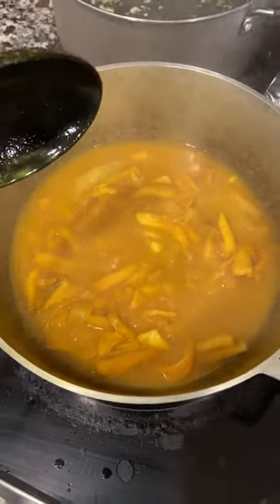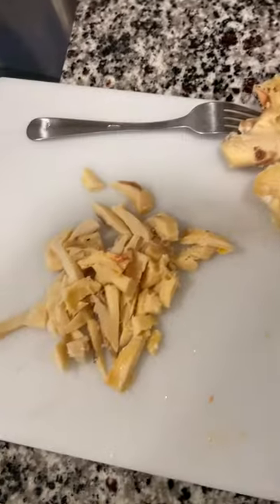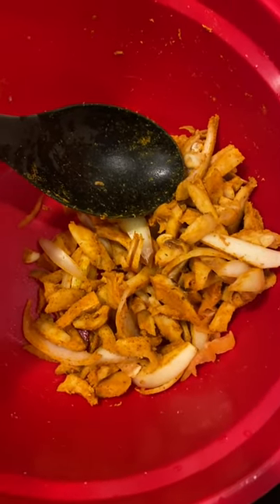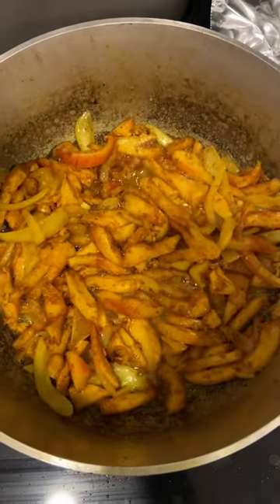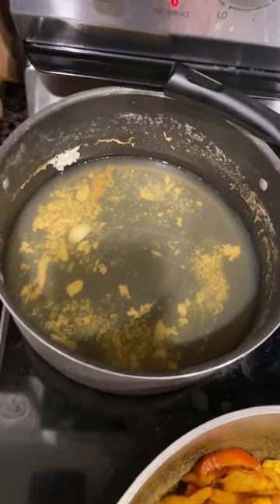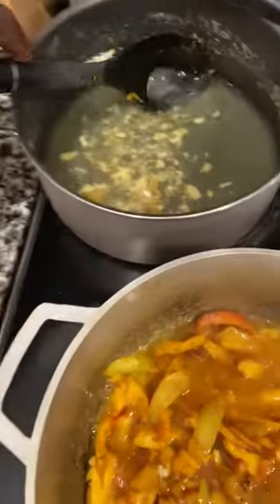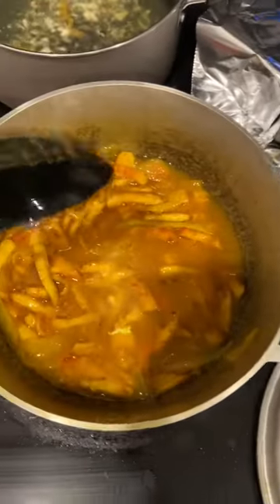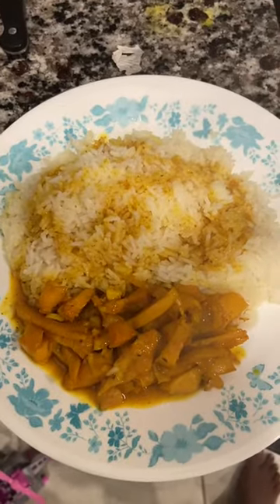Curry conch and white rice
Hey guys like share and subscribe to the channel  road to 500k subscribers in this video and preparing one of my favorite dishes curry conch and white rice enjoy the video